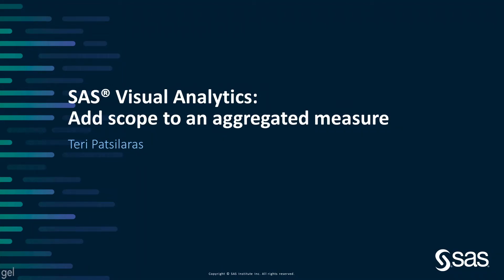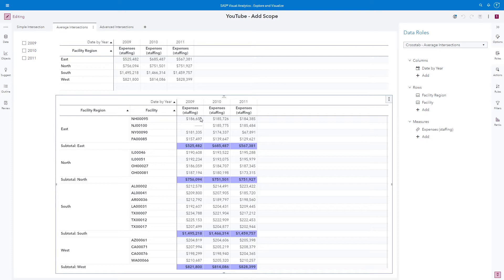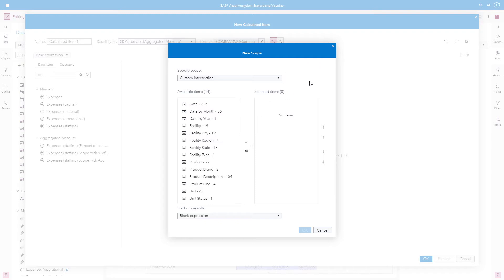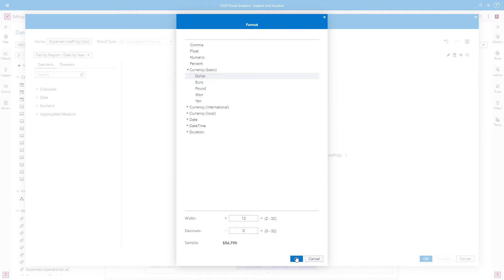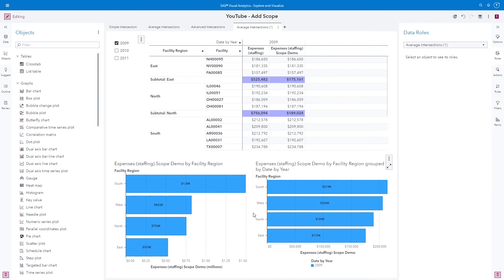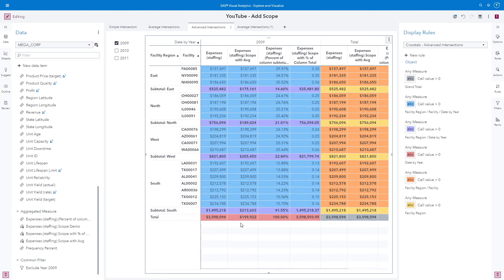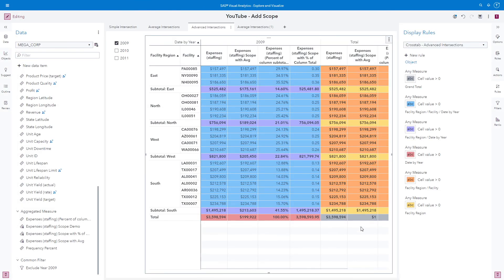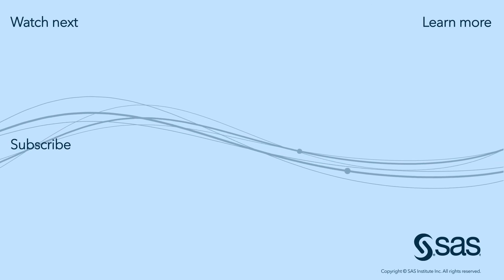SAS Demo | Add Scope to an Aggregated Measure in SAS Visual Analytics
In this SAS Demo, Teri Patsilaras of SAS shows how to add a scope to an aggregated measure in SAS Visual Analytics. She walks through how to build the expression and how to determine the intersections for the scope to be applied. She also shows how to use this scoped aggregated measure in other VA objects. These techniques can be applied to releases of SAS Visual Analytics 8.2 and later.

Teri Patsilaras has been at SAS for over 15 years and focuses on how to efficiently and effectively apply data visualization techniques using SAS Visual Analytics.

Content Outline
00:00 – Welcome
00:19 – Demonstration - Add scope to an aggregated measure
02:15 – Make-up of an aggregated measures with scope
03:26 – Demo building aggregated measure with scope
10:01 – Additional Resources

Related Resource
◉ SAS Visual Analytics | Working with Report Data | Working with Calculated Items in a Report
◉ SAS Visual Analytics Report Example: Add a scope to an aggregated measure
◉ SAS Visual Analytics Report Example: Percent of Total â€“ For All, For Rows, and For Columns
◉ SAS Visual Analytics Report Example: Ways to use the Cumulative Period operator
◉ SAS Visual Analytics Report Example: Number of Days Profitable for the last 30 days